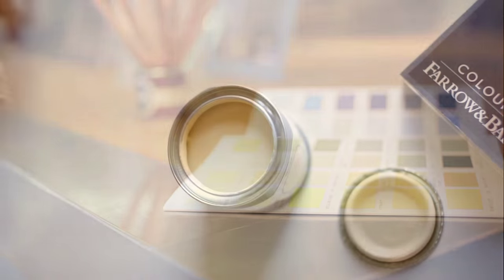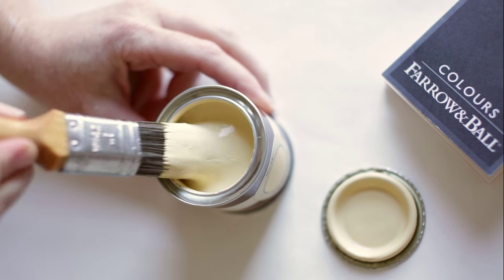Farrow & Ball Dorset Cream No. 68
Dorset Cream’s name conjures up exactly the right colour in our minds; a rich double cream made in the heart of the West Country. A darker and more yellow version of Farrow's Cream, it should never be used with a bright white but with a sympathetic Yellow Based Neutral like New White, to create a gentle warmth and charmingly traditional scheme.